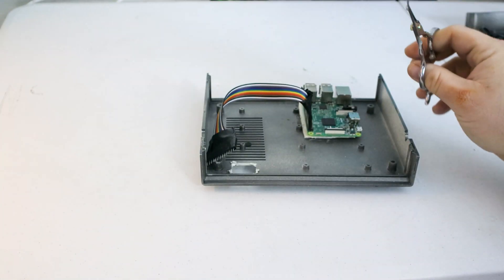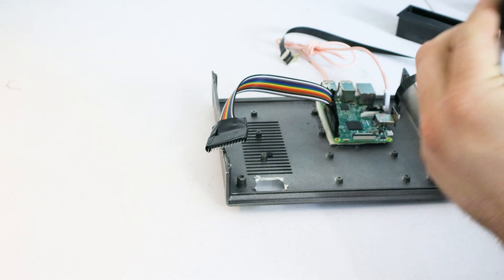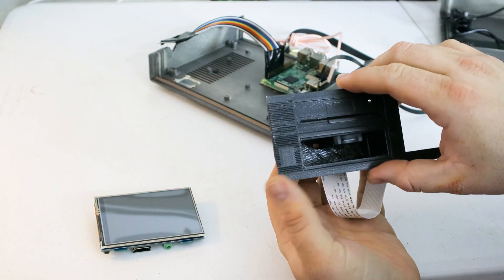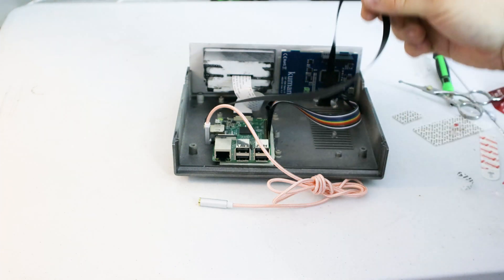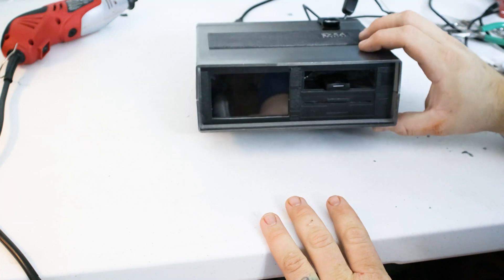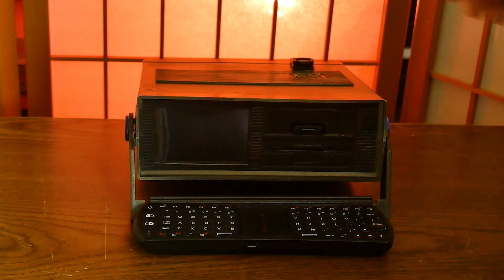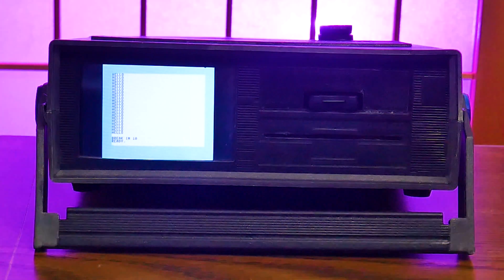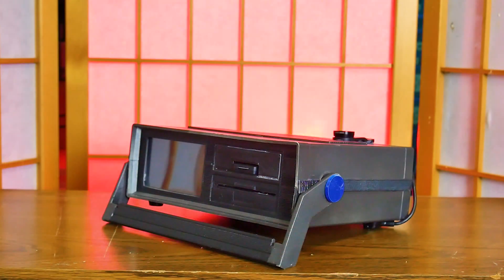Let's Build Our Own Commodore SX-64 Mini That REALLY WORKS!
On this episode of Retro Tech Toys, we go beyond the C64 Maxi and C64 Mini consoles. It's time to put together our very own Commodore SX-64 Mini with off the shelf parts! Whether the SX64 was your first 8 bit computer or not, this is sure to be a fun raspberry pi build that everyone can do. So let's get started!

Parts (or similar) used:
LCD Screen
Micro SD Card Extender
Raspberry Pi 4
Dupont Wire
HDMI Cable
Audio Extension Cable
Micro SD Card
Mini USB Keyboard
USB-C Cable / Switch
Portable Power Brick
Double Sided Tape
Portable Speaker

Buy My Tools:
Rework Station
3D Printer
Rotary Tool
Screwdriver / Toolkit